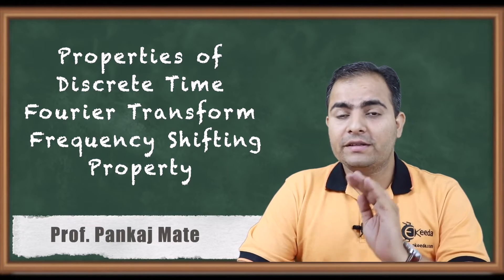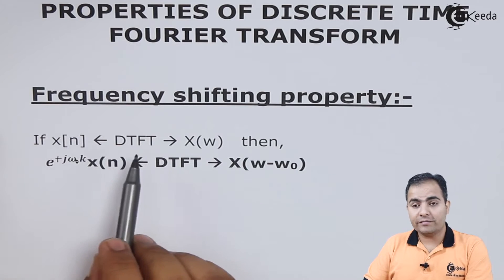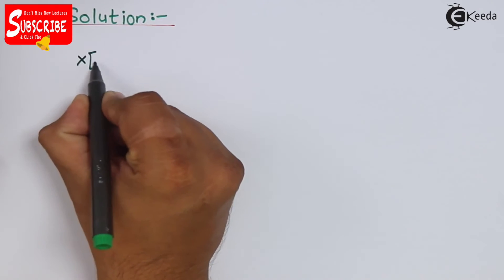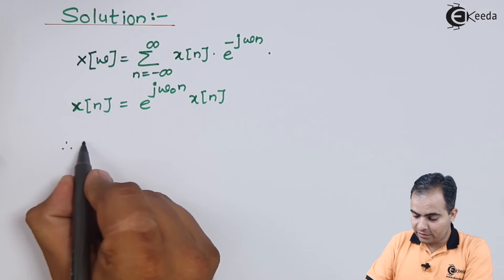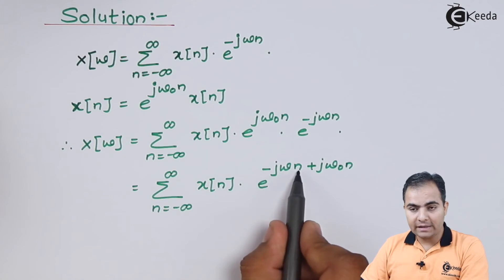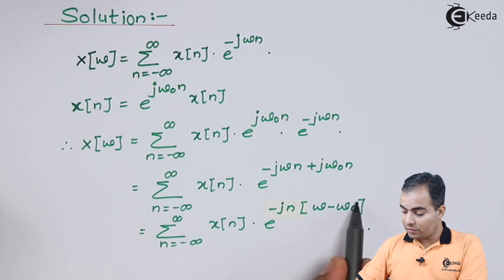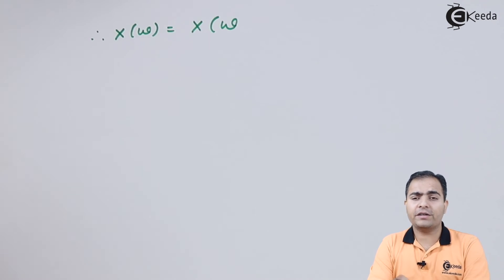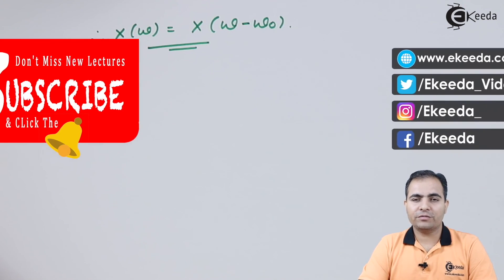Properties of Discrete Time Fourier Transform | Frequency Shifting Property | Signals and Systems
Explore the fascinating world of Signals and Systems with a deep dive into the "Properties of Discrete Time Fourier Transform." Uncover the intricacies of the Frequency Shifting Property, unraveling its significance and applications. Join us for an insightful journey as we decode the complexities of this fundamental concept, shedding light on its practical implications. Enhance your understanding of signal processing and discover the underlying principles governing transformations in the digital domain. Delve into this comprehensive exploration to grasp the essence of Frequency Shifting in Signals and Systems.

Happy Learning.